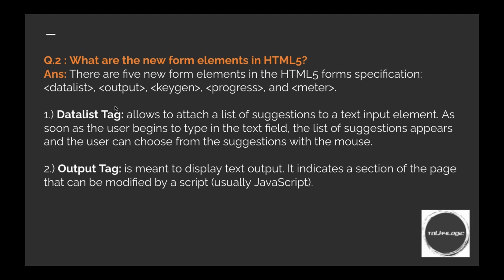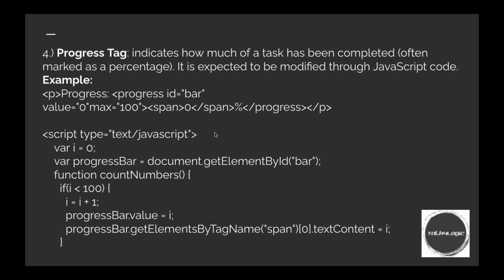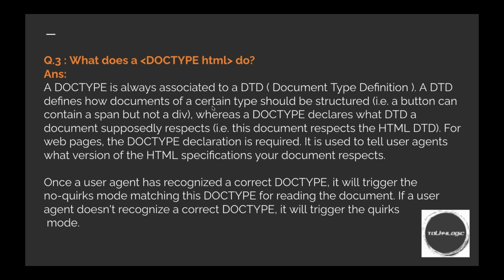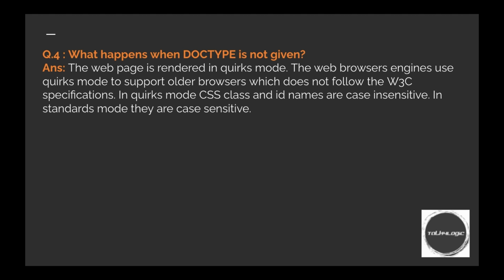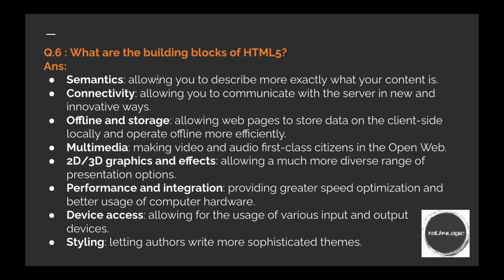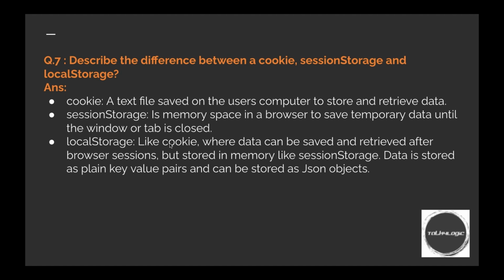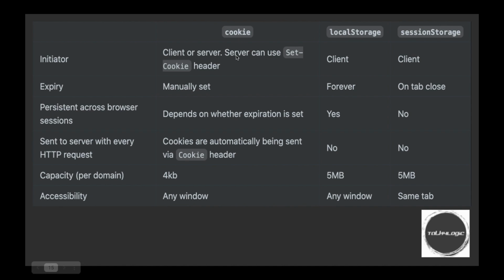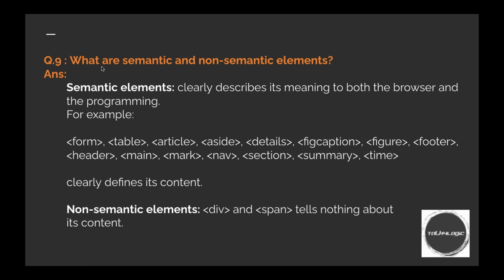HTML Interview Question and Answers | Basic HTML interview Questions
Hi Everyone,

Are you preparing for React, Node, Angular, Web developer interview, and as we know HTML is a common topic that has been asked by the interviewer, So now in this video, we are trying to give you some basic or common HTML questions which are generally asked in every interview

Happy Coding !!

Talk4Logic